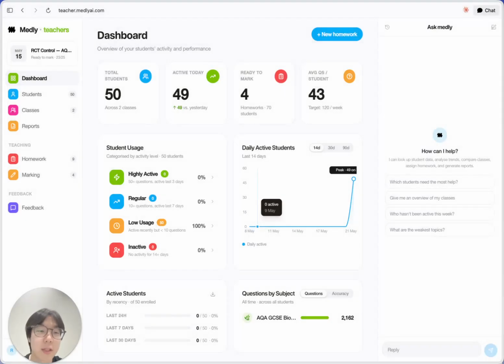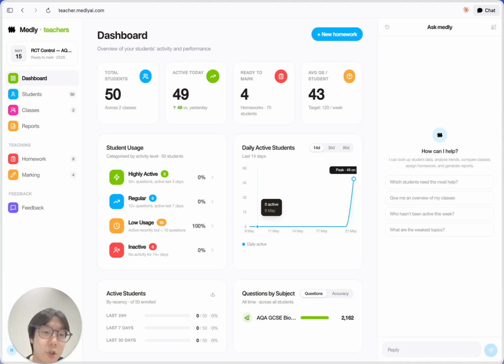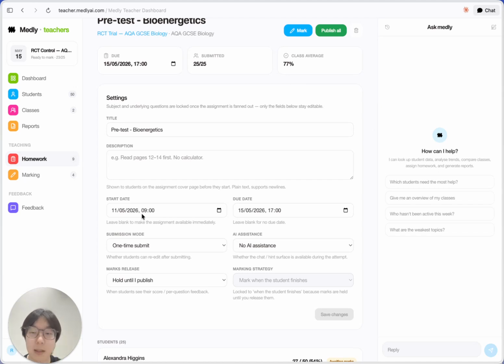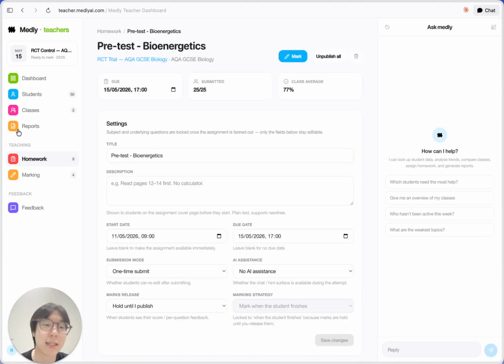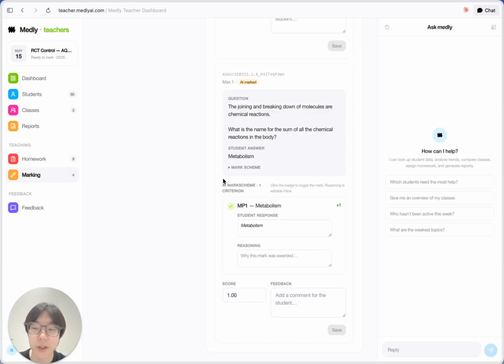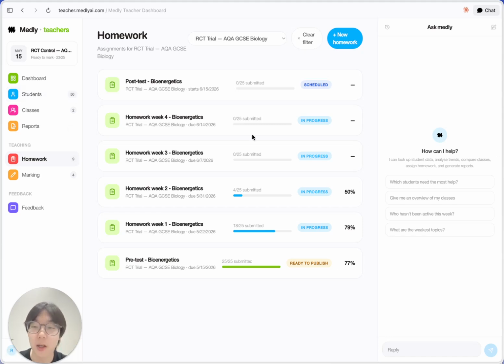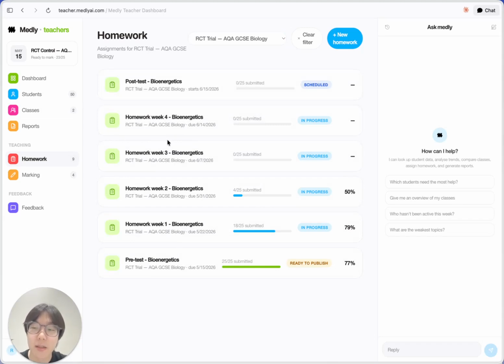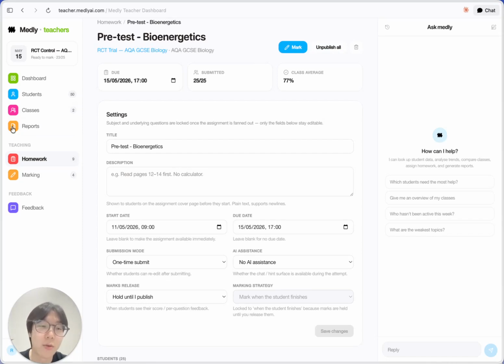119 - 121 Intervention Teacher Walkthrough